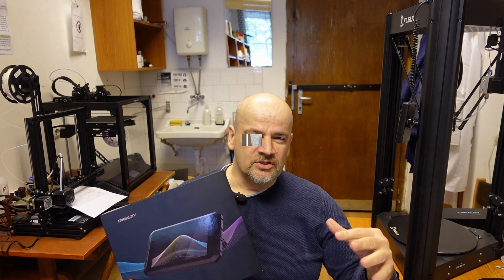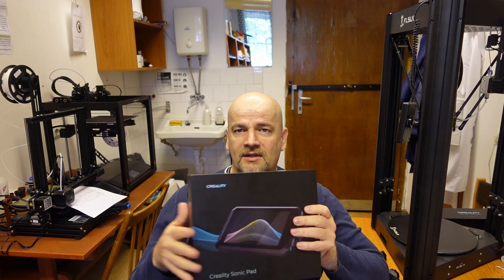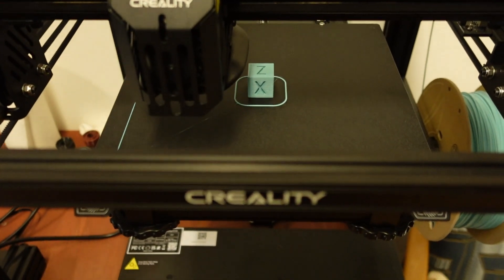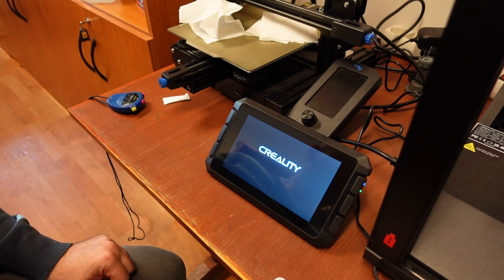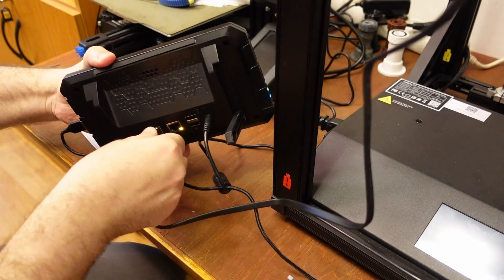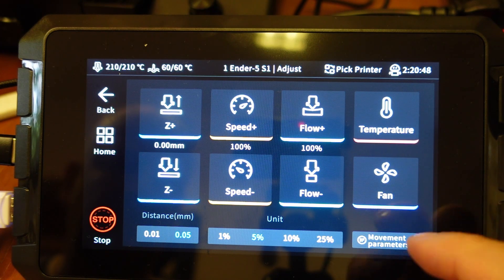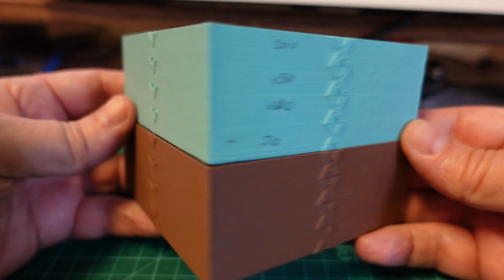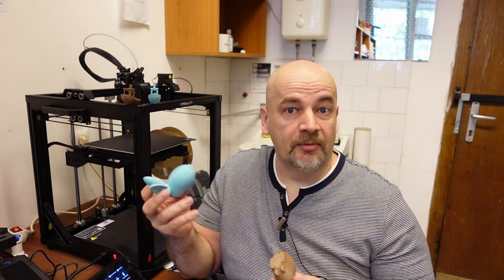So, is it really faster? Creality Sonic Pad test with Ender-5 S1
Sonic Pad by Creality is a tablet which we can connect to 3D printer and with it we can get higher printing speeds with without losing the quality. It is Klipper based and it is preconfigurated for most of the Creality printers.

In this video it is tested with Ender-5 S1 cubic frame cartesian 3D printer, the review video

Contents:
0:00 Introduction
3:20 Printing with stock Ender5 S1
6:57 Unboxing, setup
11:14 Printing using Sonic Pad
15:24 Final thoughts